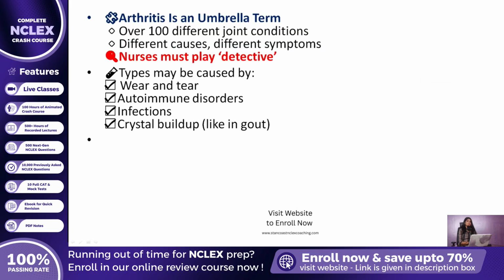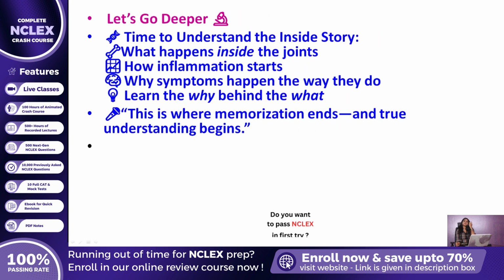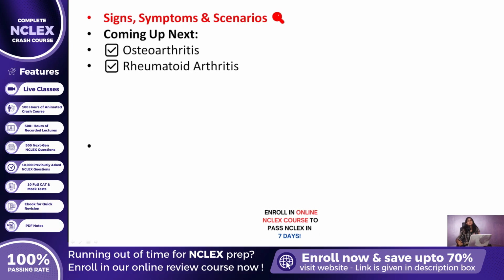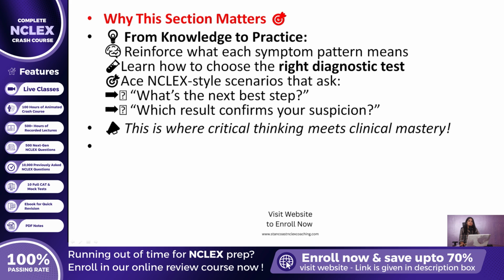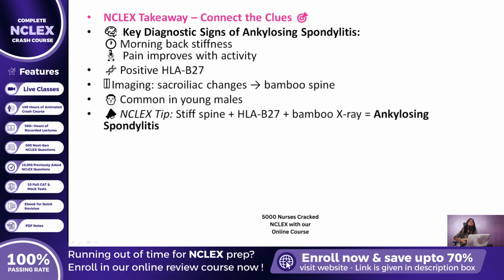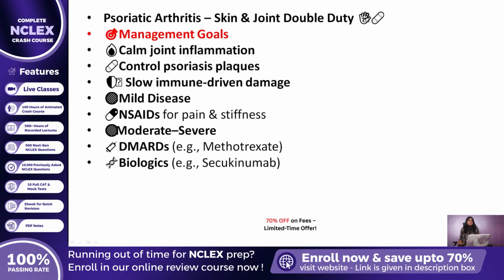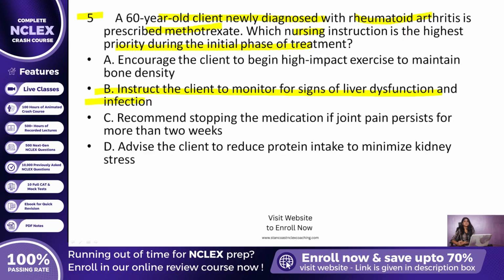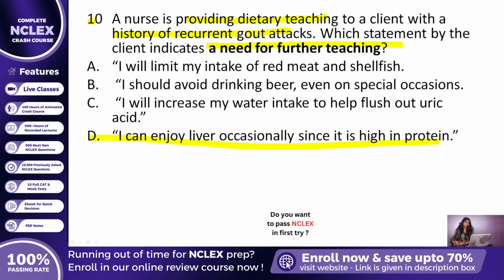"Ep. 2 | Arthritis – NCLEX Theory & Questions | 30 Days NCLEX Revision Training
Welcome to Episode 2 of our 30-Day NCLEX Quick Revision Series, your ultimate fast-track guide to mastering high-yield nursing concepts for the Next Generation NCLEX-RN and NCLEX-PN exams.

In today’s episode, we break down everything you need to know about Arthritis – one of the most tested topics in the Medical-Surgical Nursing section of the NCLEX. This video is tailored specifically for NCLEX aspirants looking for a crystal-clear understanding of Rheumatoid Arthritis, Osteoarthritis, and their differences, along with practice questions and full rationales to strengthen your clinical reasoning skills.

🧠 What You'll Learn in This Video:
✅ Core differences between Rheumatoid Arthritis (RA) and Osteoarthritis (OA)
✅ Clinical features, joint involvement, progression, and deformities
✅ Diagnostic tests and lab markers (e.g., ESR, CRP, RF, anti-CCP)
✅ NCLEX-relevant pharmacological management including NSAIDs, DMARDs, corticosteroids, and biologics
✅ Key nursing interventions and education for arthritis management
✅ High-level NCLEX-style practice questions, including SATA and prioritization
✅ Detailed answer rationales to help you understand the "why" behind every correct choice
✅ Tips to identify distractors and think like the NCLEX test writer

This video follows the NCLEX test plan and includes the Next Generation NCLEX (NGN) approach to clinical judgment, helping you build the critical thinking skills required to succeed in the new exam format.

🔹 NCLEX-RN and NCLEX-PN candidates (U.S. and international nurses)
🔹 Nurses reattempting the NCLEX and seeking structured guidance
🔹 First-time test takers who want to cover high-yield NCLEX topics with clinical clarity
🔹 Anyone looking for an easy-to-follow, question-based NCLEX revision method

💲 Discounted Price: ₹300 USD
🚨 Only few seats remaining at this price
⏳ Offer valid for limited time only — After that, the price will go back to $1000 USD

🧾 NCLEX Crash Course Features:
✅ Live Classes – Daily 3-hour sessions to cover all NCLEX systems
✅ 100 Hours of Animated Crash Course – Visual and concept-focused
✅ 500 Hours of Recorded Lectures – Review anytime, at your own pace
✅ 500 NGN Questions Discussed in Detail – Deep analysis of new format items
✅ 5,000 Previously Asked NCLEX Questions – Real exam patterns
✅ 15 CAT/Mock Tests – Practice under real exam conditions
✅ Exclusive NCLEX eBook – For quick reference and fast revision
✅ Study Planner – 1 week, 1 month, and 3-month customized plans
✅ PDF Notes – Comprehensive notes for each topic
✅ 1-Year Full Access – No monthly fee, no hidden charges — access till you pass

All classes are taught by international NCLEX experts from the USA and the Philippines, with proven success in helping thousands of students pass the NCLEX on their first attempt.